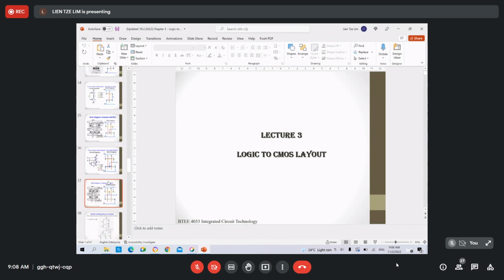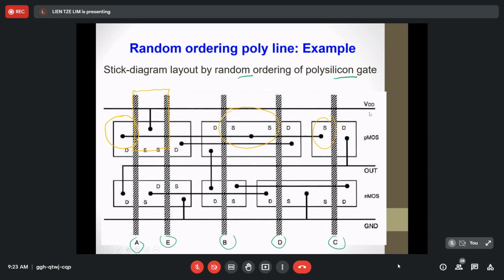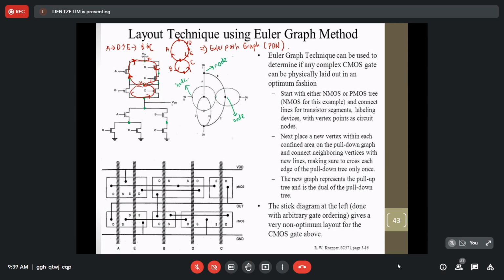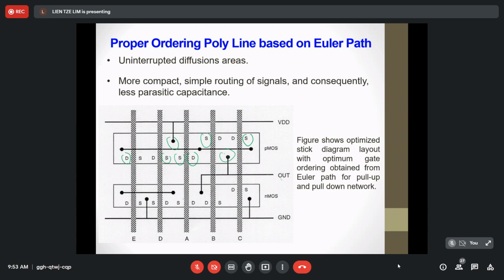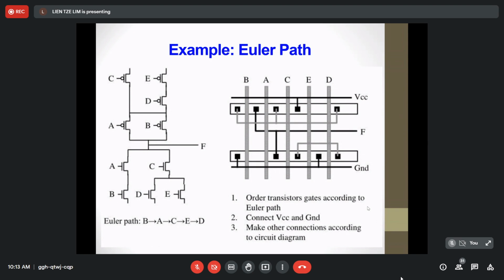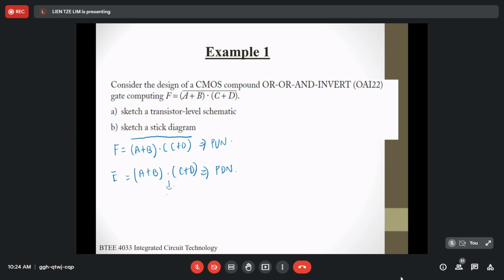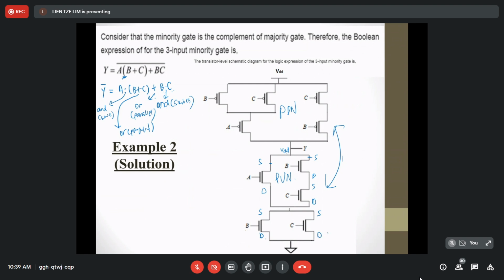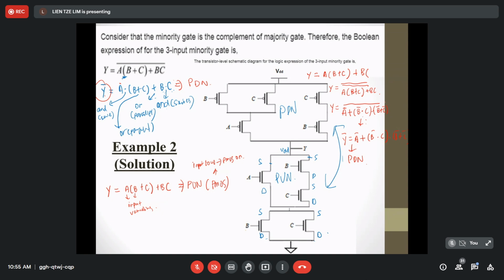Integrated Circuits Technology Lecturer Recording 8